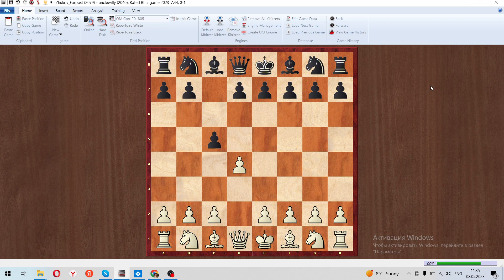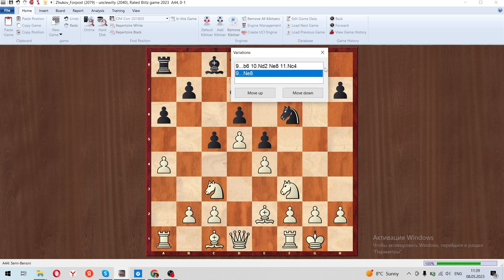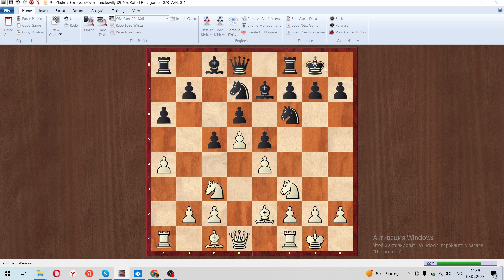Benoni defense. Old Benoni how to play with white?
The Benoni is one of the most popular, most interesting, most aggressive, and, at the same time, riskiest defenses black could choose to play against d4.

Its name has come from the Hebrew term “Ben Oni”, meaning son of sorrow, which depicts the defense perfectly. It can lead to quick, interesting wins, but it can also horribly backfire and you could get punished very quickly.

It is an imbalanced defense in which equality is seldom achieved. It’s ambitious. Black doesn’t aim to equalize, he aims to be better! It’s a counter attacking system, in which black is trying to develop his pieces and strike, fighting black head on, without waiting for him to exploit the weaknesses which arise from playing it.The Old Benoni is the least popular, but still very interesting way to play a Benoni type position. It comes with its own pros and cons, as every variation does.

What is the Old Benoni? Well, the theoretical definition is playing c5 on move one, but that doesn’t necessarily have to be true. The reason for that is that black (and white) are able to avoid playing the Old Benoni position and can deviate at several points.

The Old Benoni is a position in which black plays all the normal Benoni plans with g6, Bg7, pawn on c5, playing for b5, but he doesn’t push his e pawn to e6 (or e5). The consequence of that is that the d6 pawn, the biggest weakness in the opening is still defended by the e7 pawn! That is a huge difference because it will not need babysitting for the whole game.